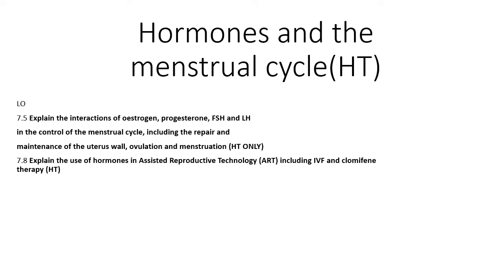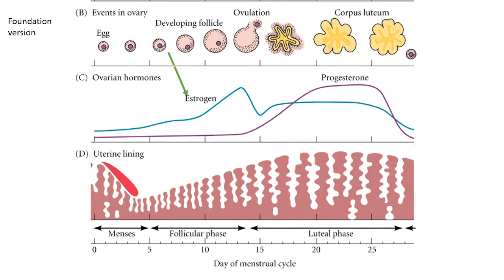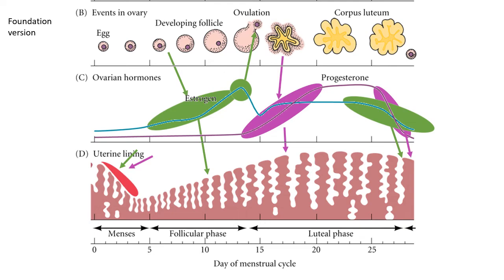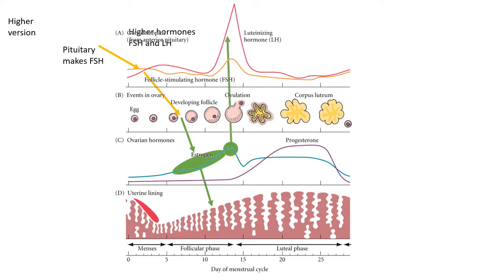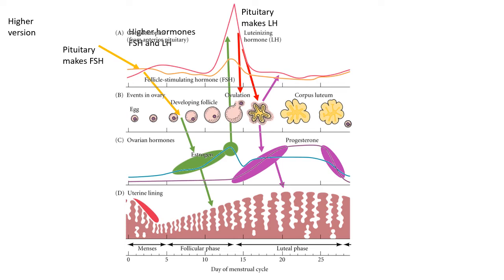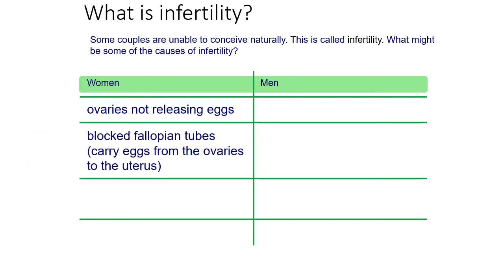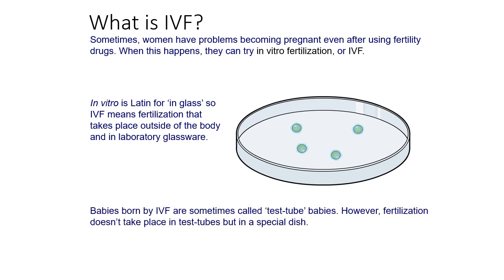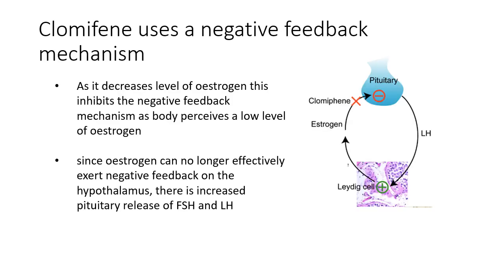Female Reproductive Hormones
A talk through the 4 main hormones in the female reproductive cycle.
Plus a look at Assissted Reproductive Therapy.